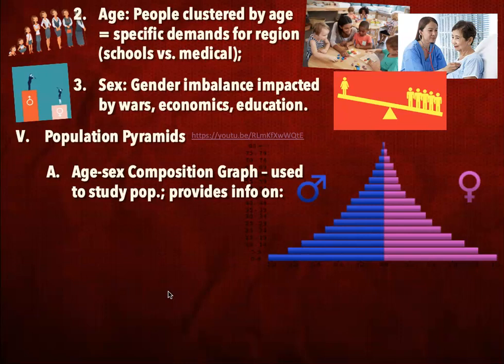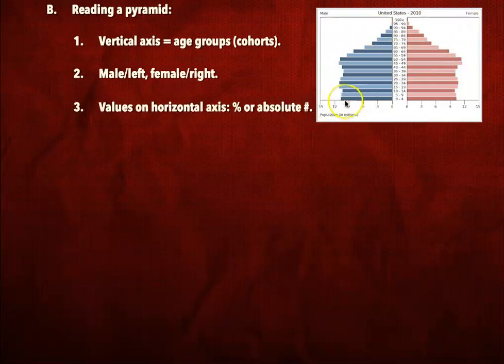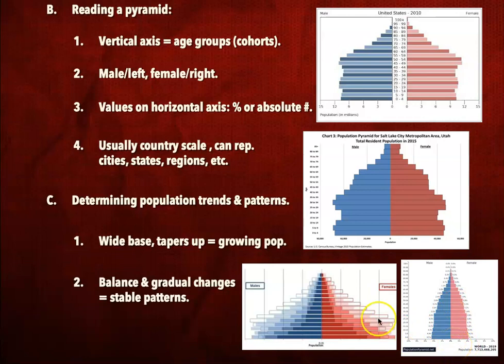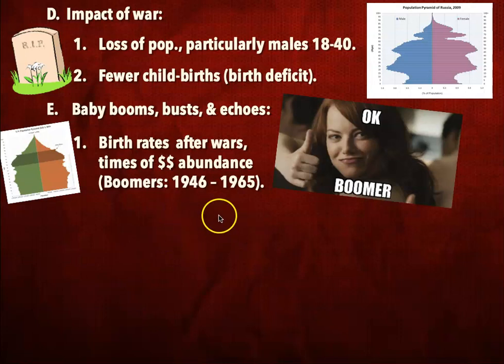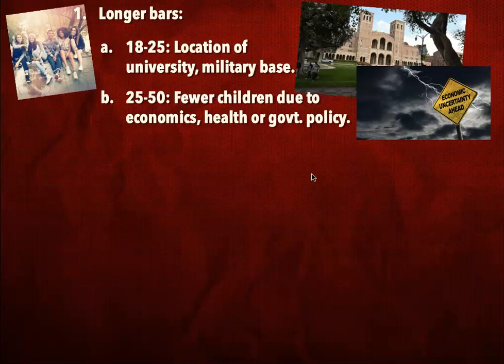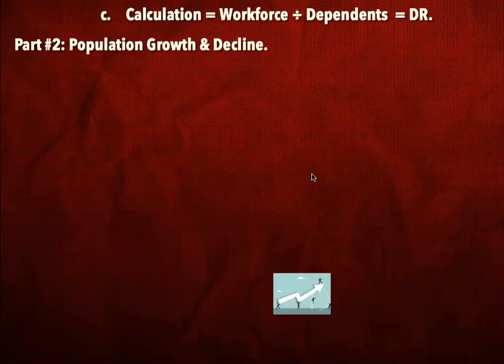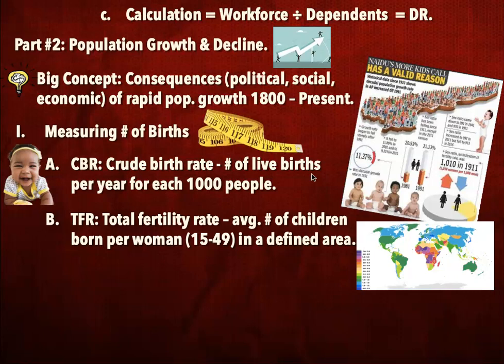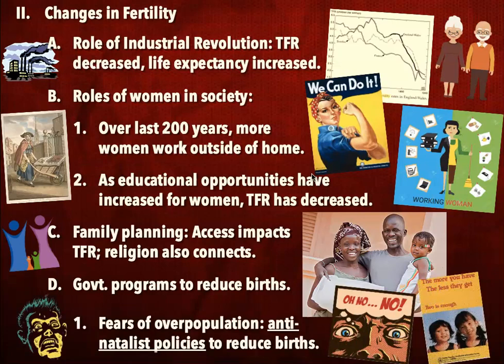APHUG Unit 2 1